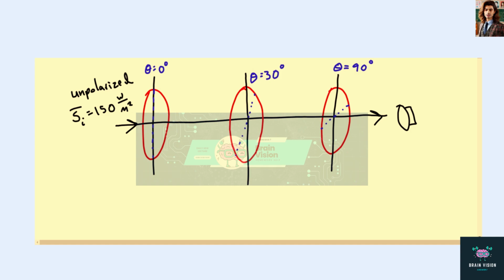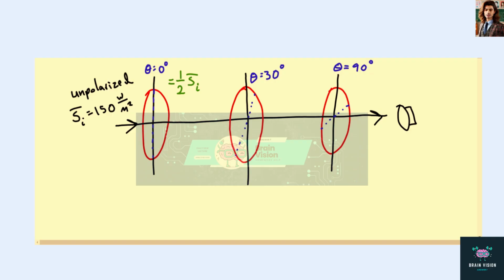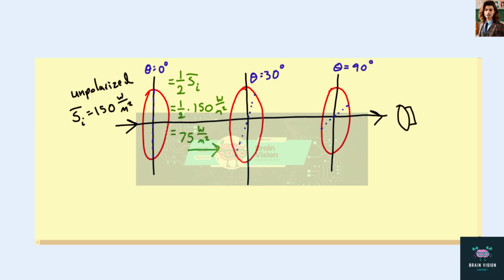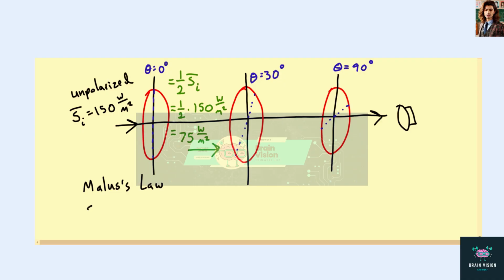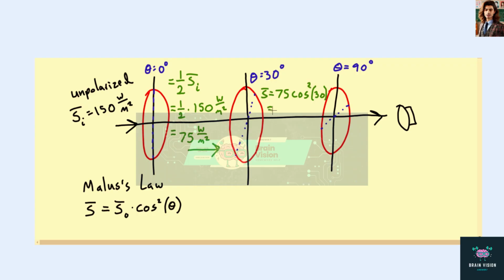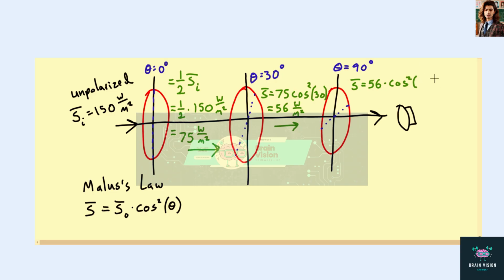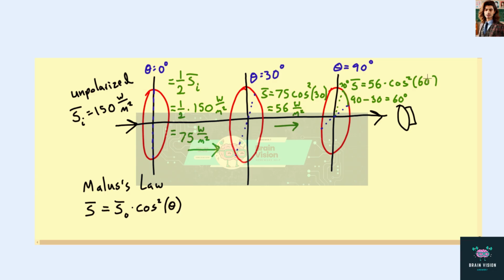Conceptual Example 8 before solving this problem. Suppose that unpolarized light of intensity 150 fa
Conceptual Example 8 before solving this problem. Suppose that unpolarized light of intensity 150 falls on the polarizer in Figure 24.24 , and the angle in the drawing is What is the light intensity reaching the photocell?